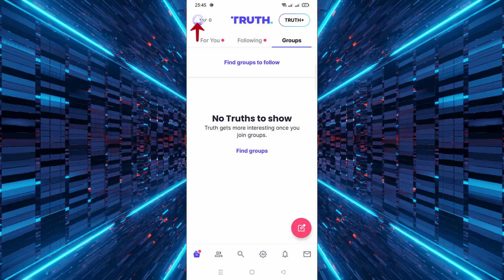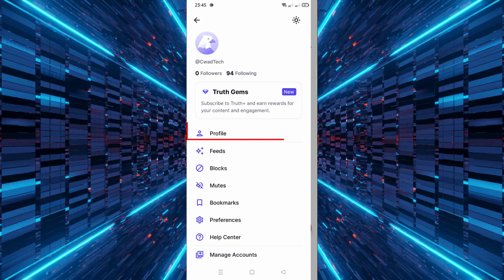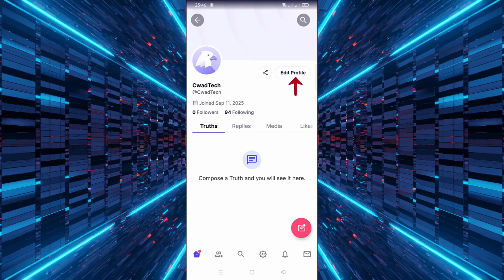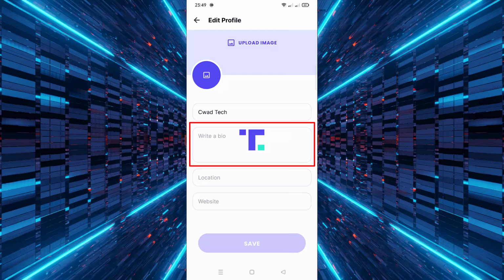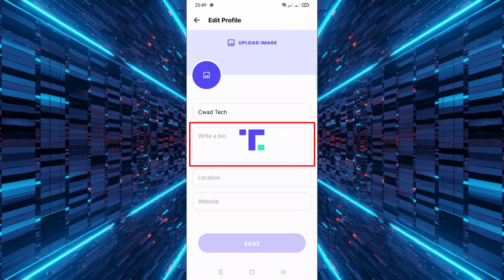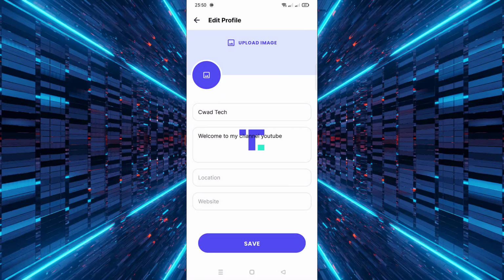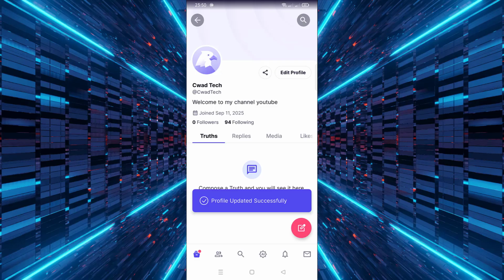How to Add a Bio in Truth Social App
Adding a bio in Truth Social helps make your profile more personal and engaging. 📝

Customize your Truth Social profile to show who you are and connect with more users. 🌟

Learn how to easily add or edit your bio in Truth Social on your phone. 📱

Enhance your online presence and make your Truth Social account stand out from others. 🚀

Stay updated with Truth Social tips, tricks, and profile customization ideas. 💡

Truth Social bio, Truth Social profile, update bio Truth Social, customize Truth Social profile, Truth Social tips